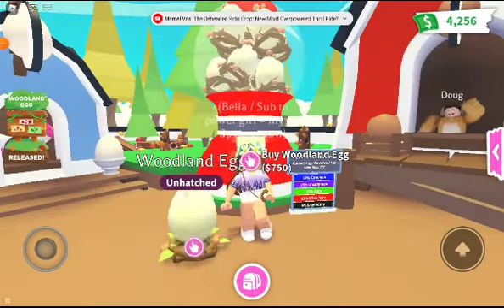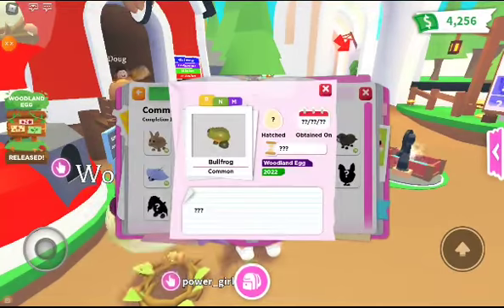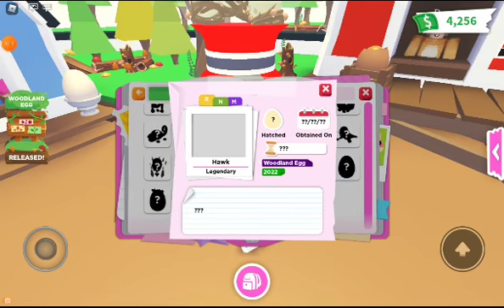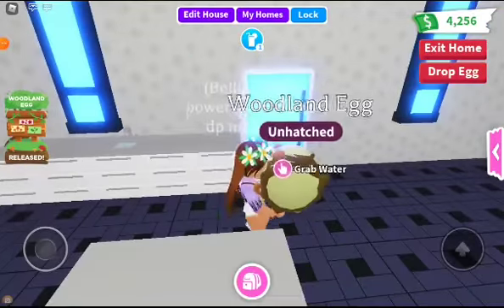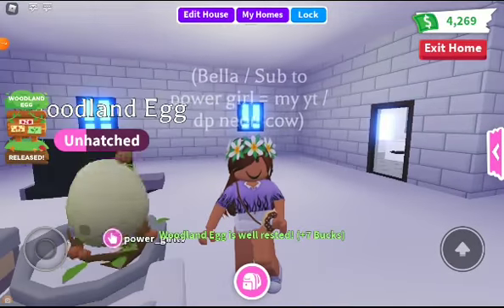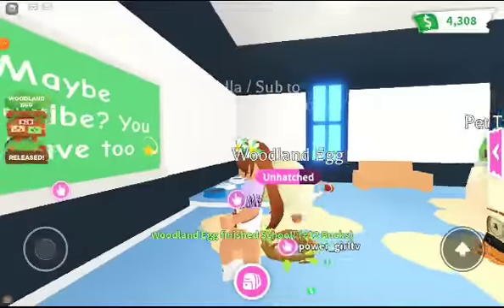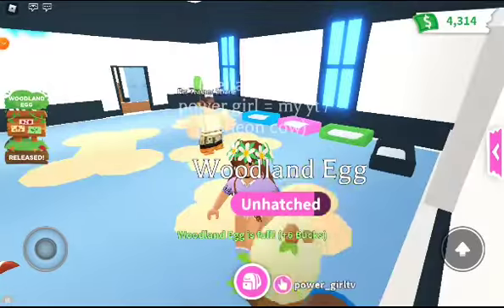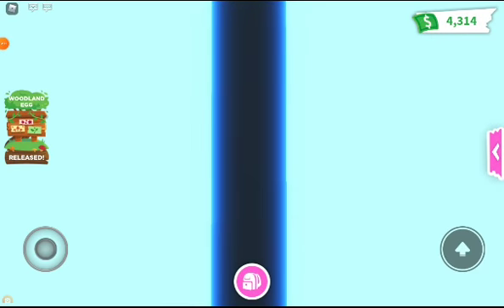*NEW* WOODLAND EGG RELEASED! (AND A FEW MORE UPDATES!)